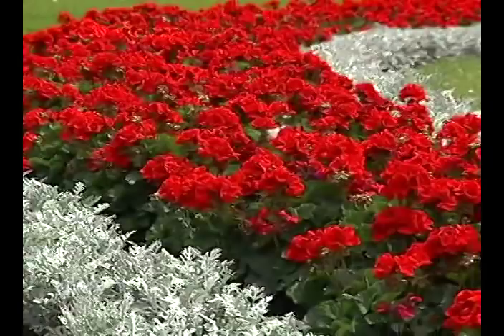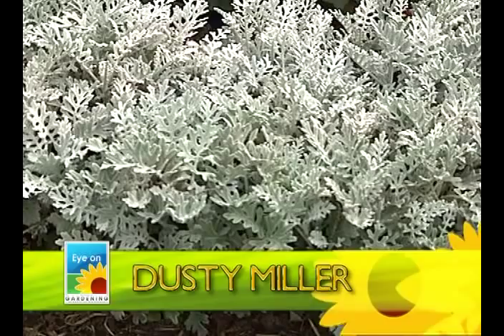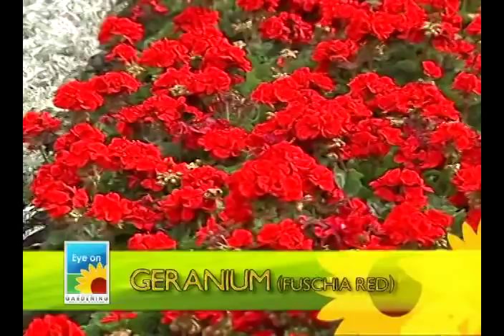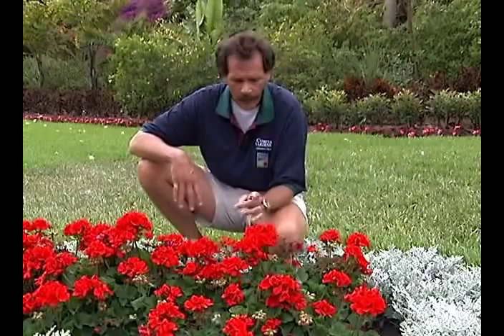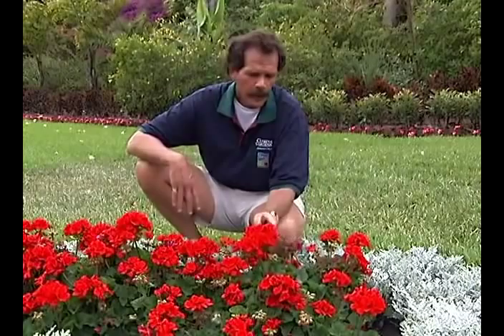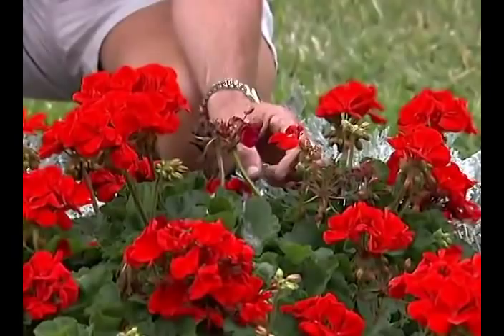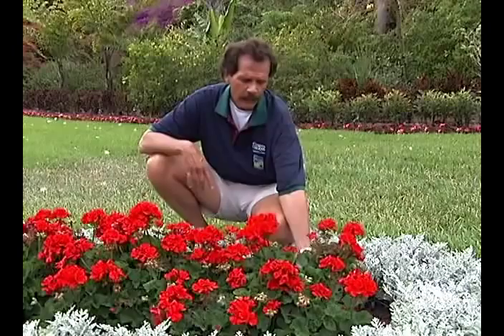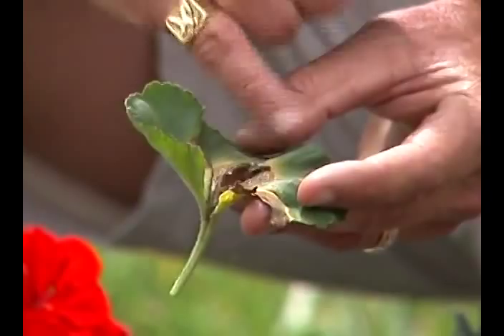Tim's Tip of the Day: Eye on Geraniums - Eye on Gardening TV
Learn great Tips to keep your Geraniums and other Flowers healthy and weed free Today! from Tim, host of "Eye on Gardening" TV!!! Catch more exciting weekly episodes of the "Eye On Gardening" TV Series Coast to Coast on Dish CH266, Sky Angel IPTV CH102,LegacyTV,Untamed Sports TV & More...Log On to our for links to our Facebook,Twitter profiles & "Free" Mobile App on iTunes,Droid,Amazon,Kindle for Smartphones,Pads,Tablets and check out our weekly garden blog See Ya! next show..